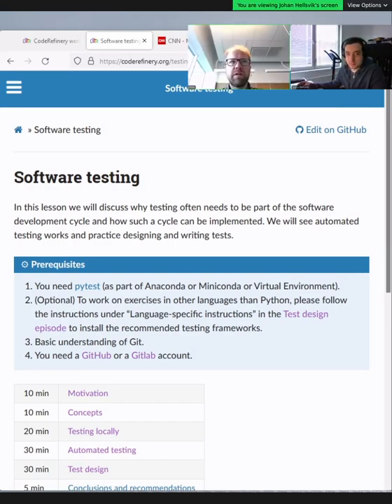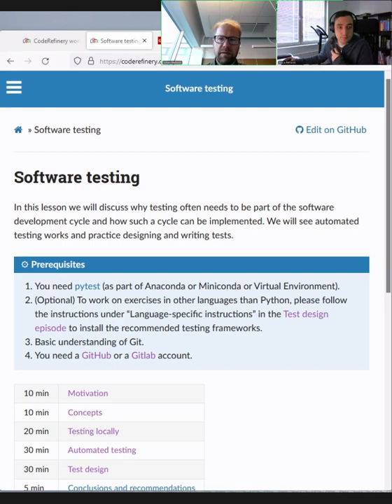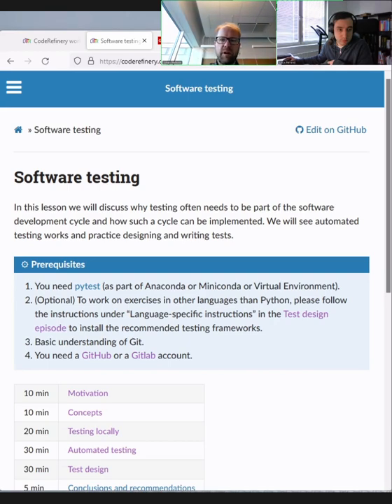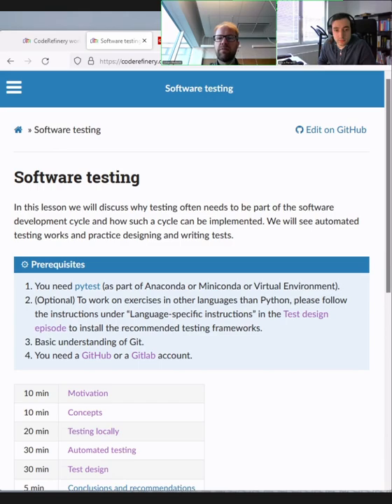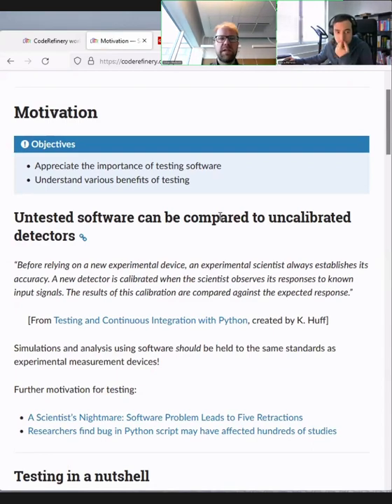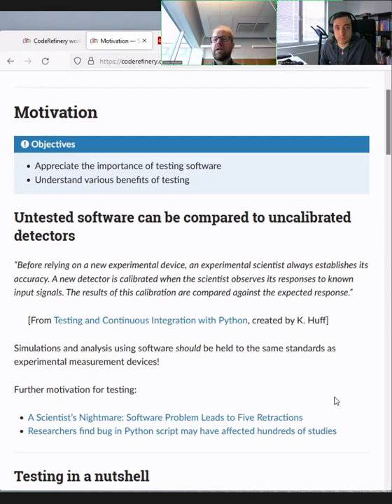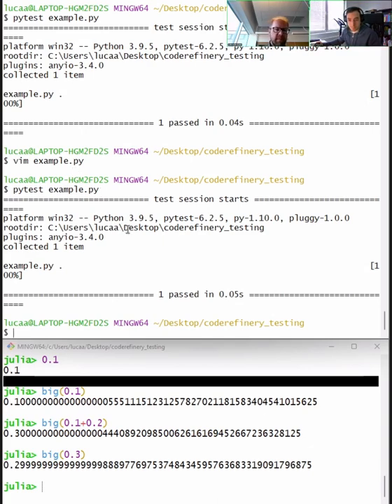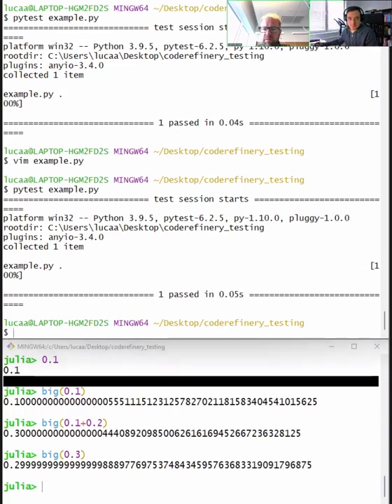6.1 Software Testing - CodeRefinery March 2022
Software testing is a fundamental part of modern software development, and especially important for science since results should be correct.  Luckily, it's not so hard to get started, and anyone can do it. This is a crash course for scientists to get started testing their software.

Tools covered include concepts of testing for science, unit testing, pytest, continuous integration, and GitHub actions.  We make demos in Python, but have examples in other languages and this will apply to every language in some form.

02:20 Motivation
18:48 Concepts
27:10 Testing locally
33:10 Exercise: testing locally with pytest
34:46 Q&A
49:00 Automated testing and continuous integration with Github Actions
1:10:01 Test design